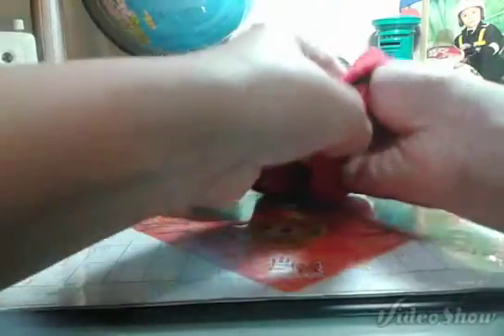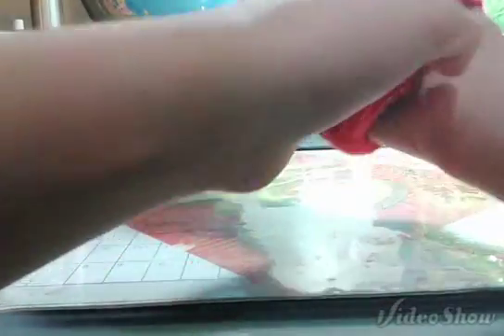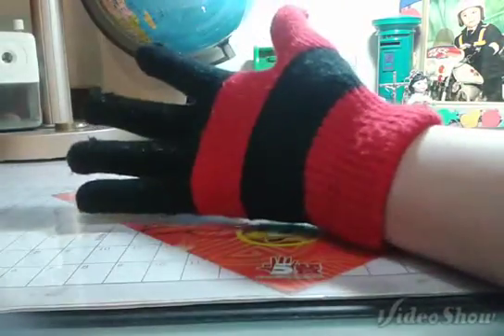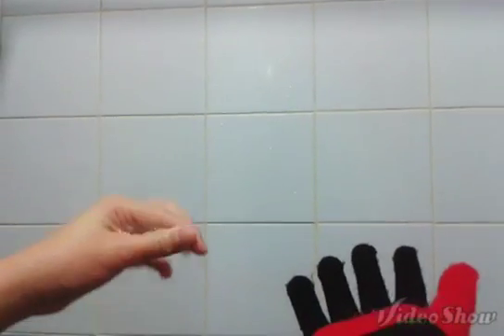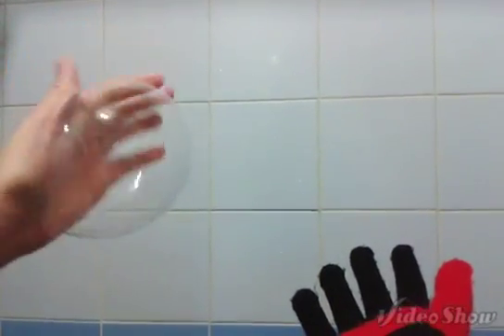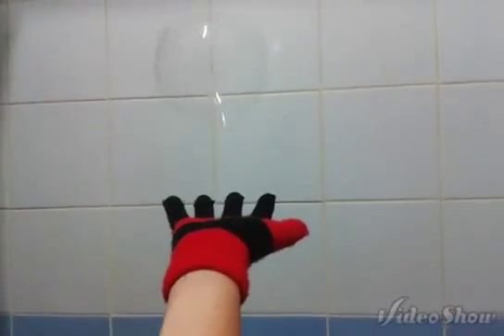Bouncing Bubbles - Science Experiment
What's up guys this is Timothy and this time i'm gonna to teach you guys how to make the bouncing bubbles, so hope you guys can like it and i really hope you guys can support me! Thanks!